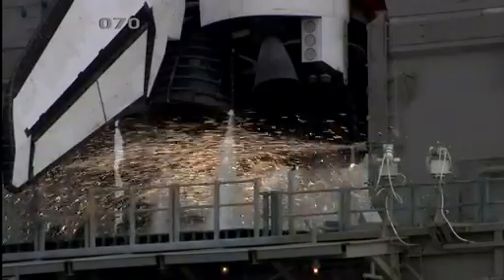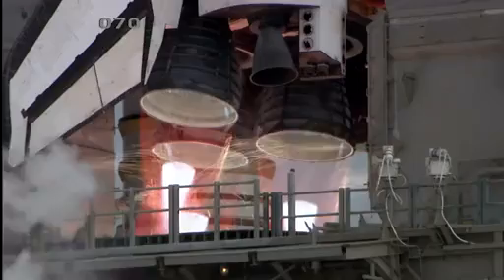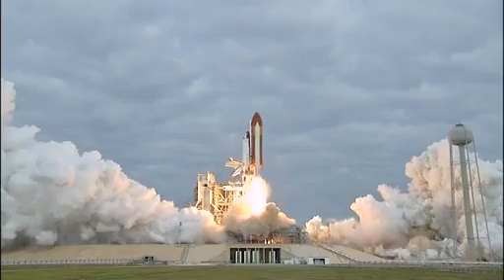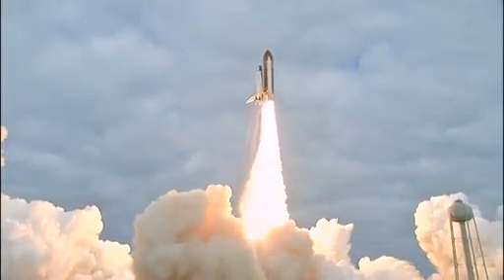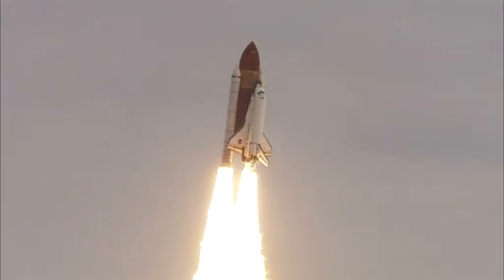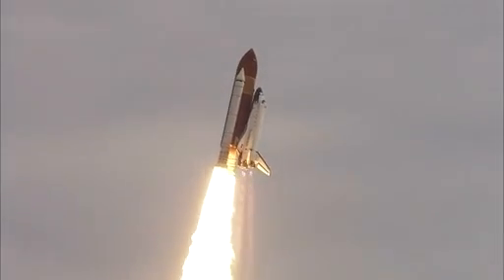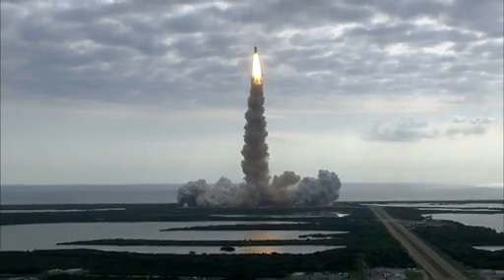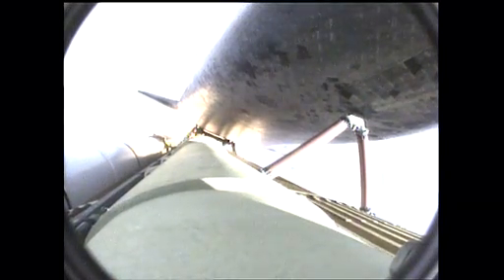ULTIMA MISION DEL TRANSBORDADOR ESPACIAL ENDEAVOUR (Space Shuttle Endeavour ,The final mission)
Transbordador espacial Endeavour despega desde el Centro Kennedy de la NASA en la Florida en su última misión. El comandante Mark Kelly y su tripulación entregará el Espectrómetro Magnético Alfa a la Estación Espacial Internacional.
Space Shuttle Endeavour lifts off from NASA's Kennedy Space Center in Florida on its final mission. Commander Mark Kelly and crew will deliver the Alpha Magnetic Spectrometer to the International Space Station.